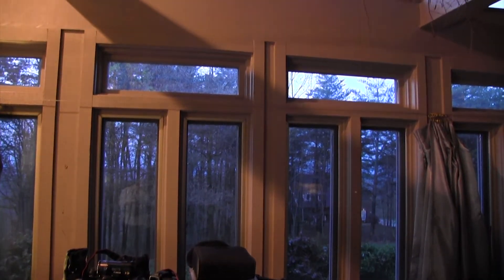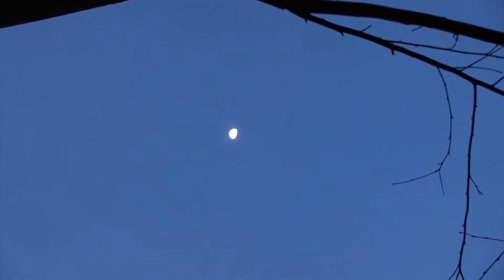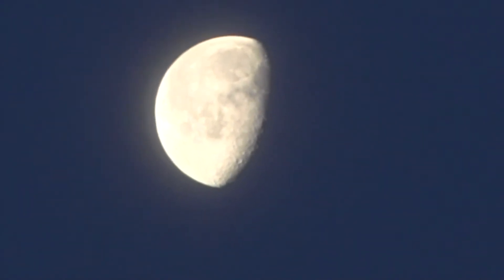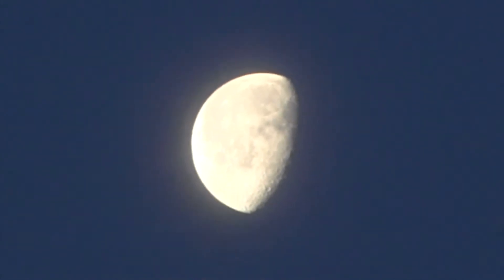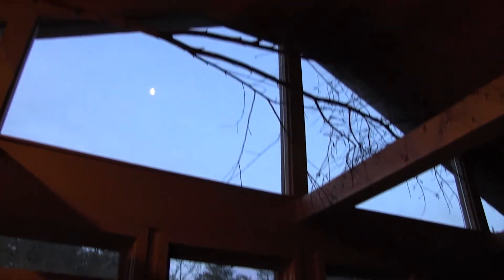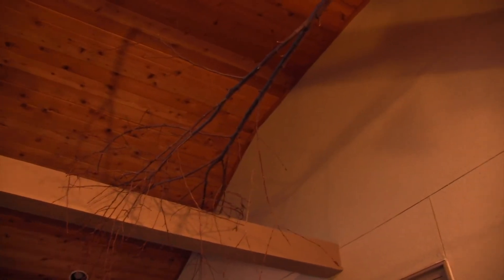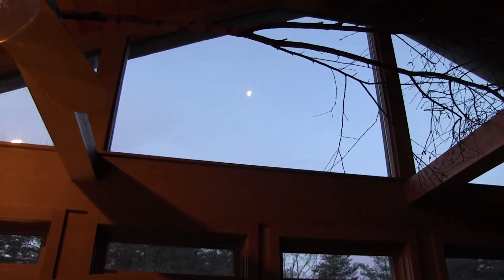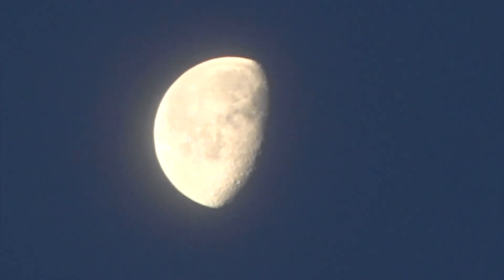Moon - Canon HFG10 Zoom Test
A nice little lunar view from my studio on Easter morning 2014, shooting with the Canon HF G10.